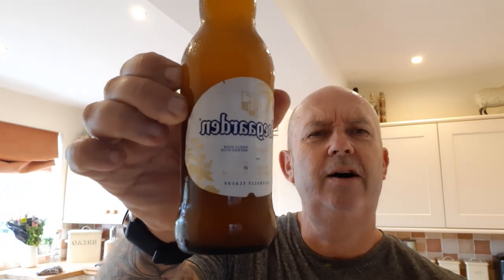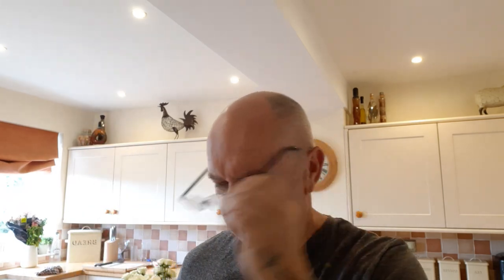Hoegaarden beer review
Beer reviews